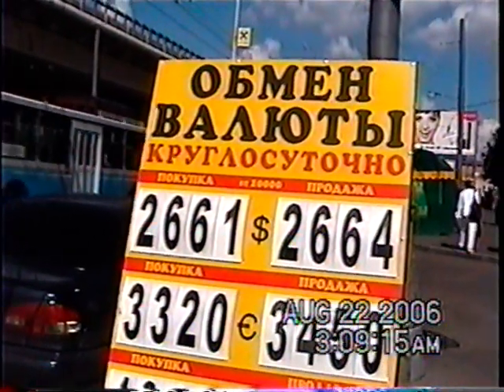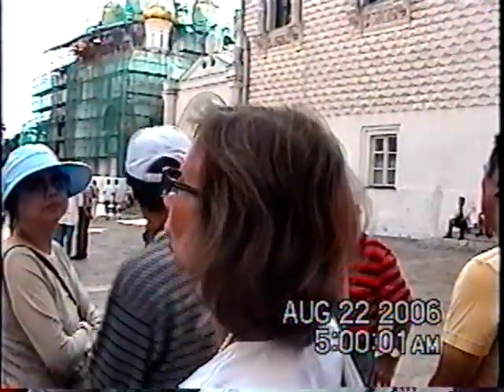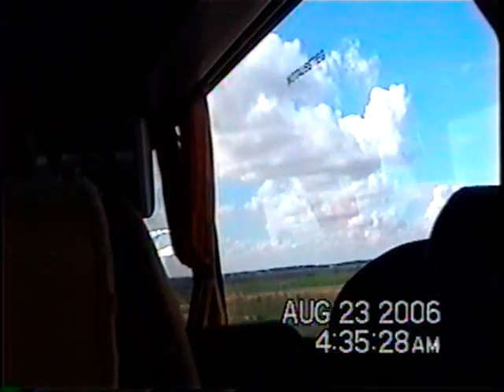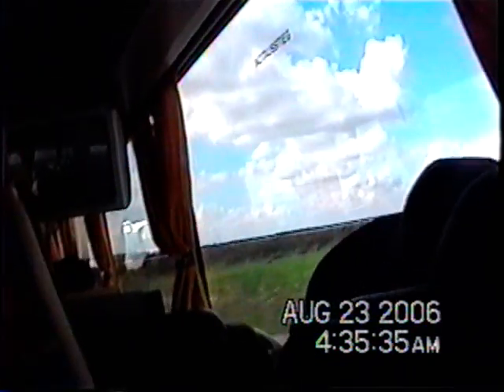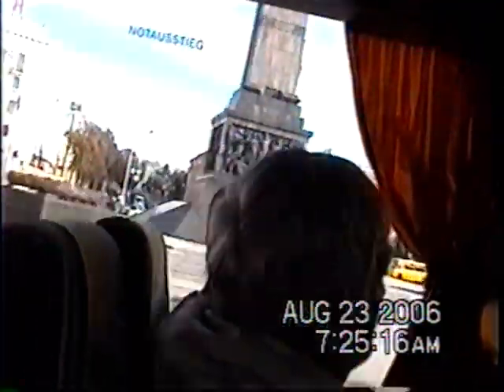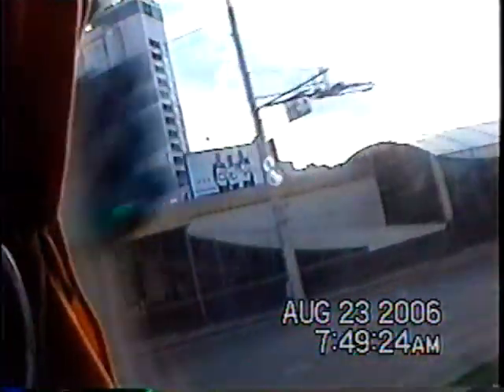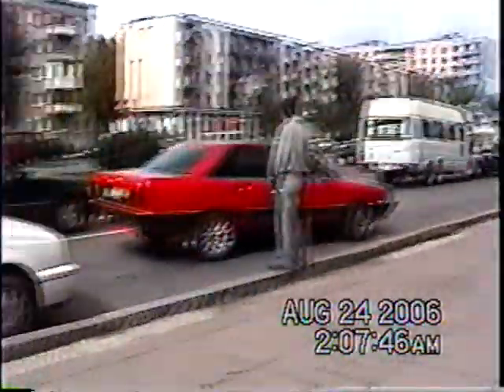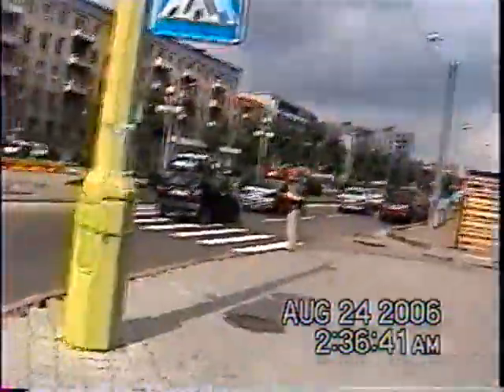2006-8 Northern Europe 12 of 138 21 06 7AM